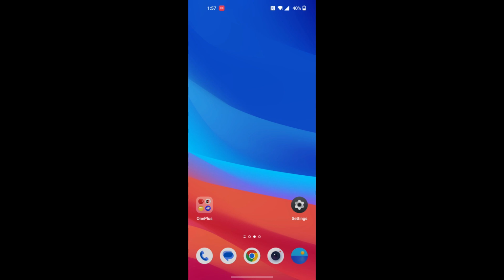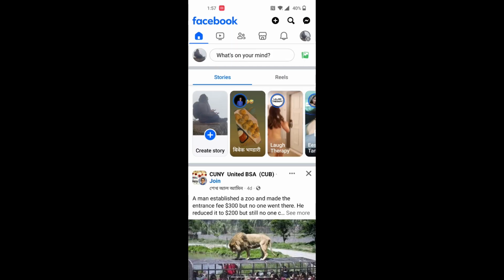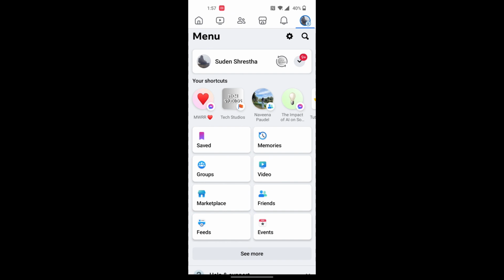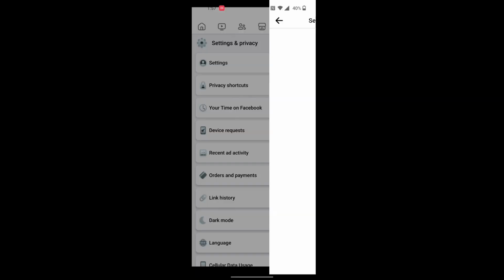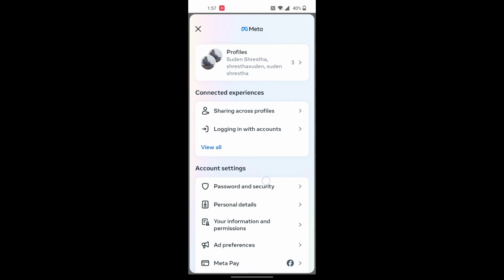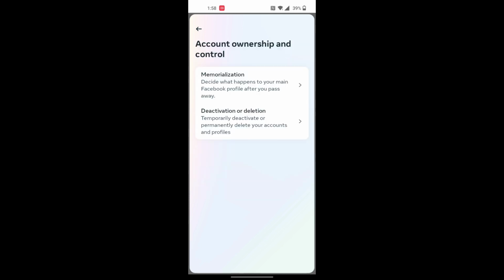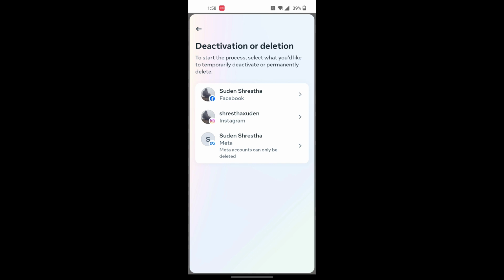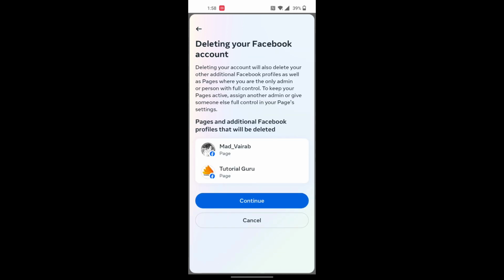How to Delete Facebook Account Online?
How to Delete Facebook Account Online? (FAST & EASY Guide) - TutorialGurudev

Tired of Facebook?  Want to take control of your online privacy?  This video shows you exactly how to DELETE your Facebook account PERMANENTLY in just a few simple steps!

✅  Step-by-step guide for both Desktop & Mobile
✅  Important things to know BEFORE deleting your account
✅  Bonus Tip: Download your Facebook data (optional)